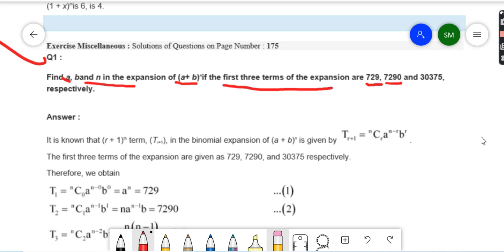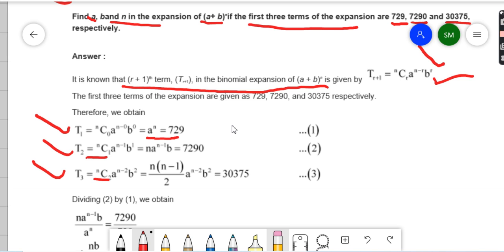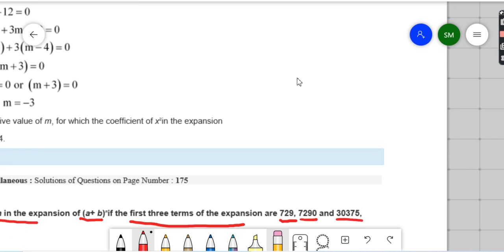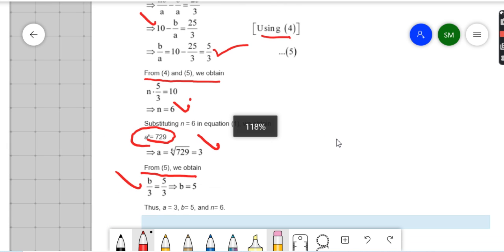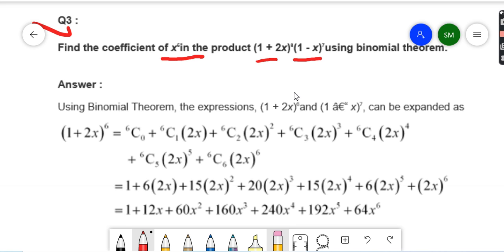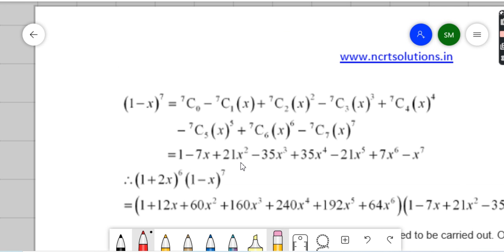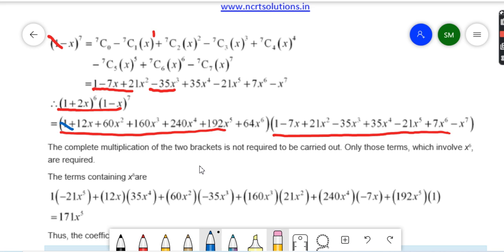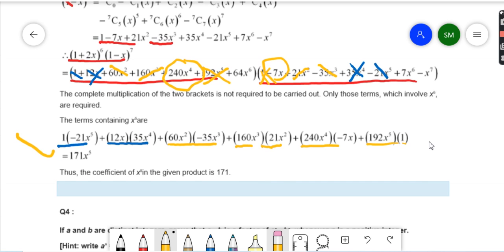LECTURE --7 EXERECISE-- 8 SUM 1,3